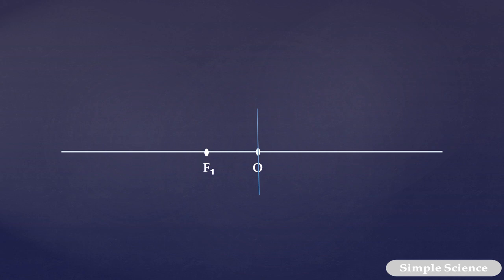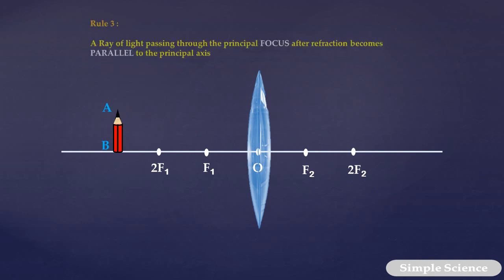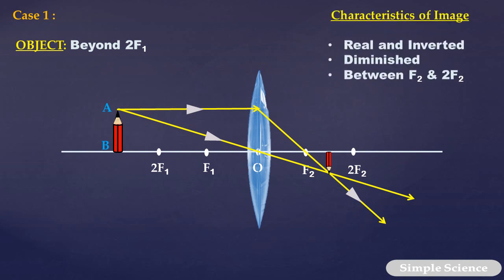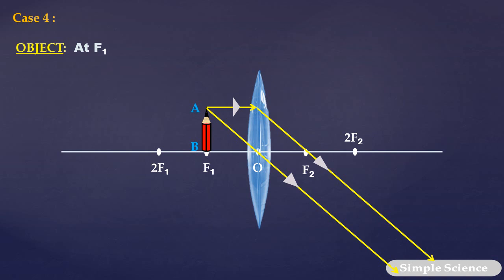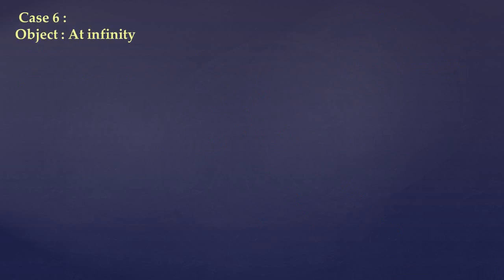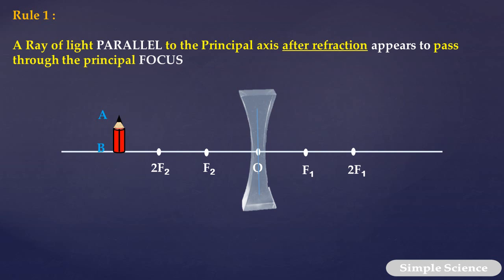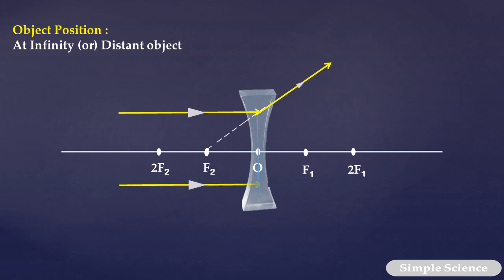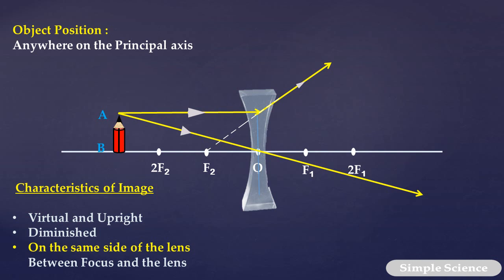Ray Diagrams // Image formation by convex & concave Lens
Refraction Through Lens Part 2
Convex lens and Concave lens // Formation of Image
Class 10 ICSE Physics // Chapter -5
Reference Book : Concise Physics for Class X by Selina Publication